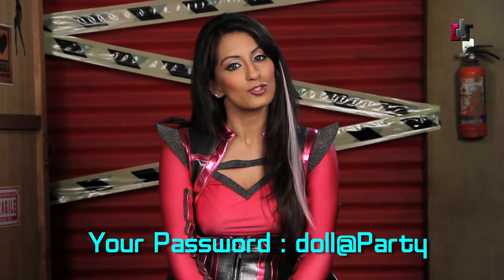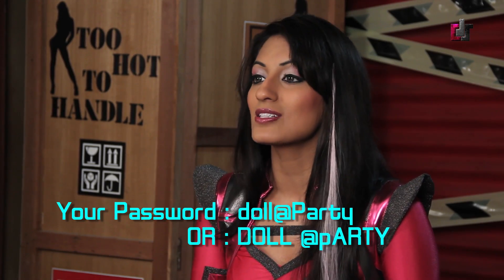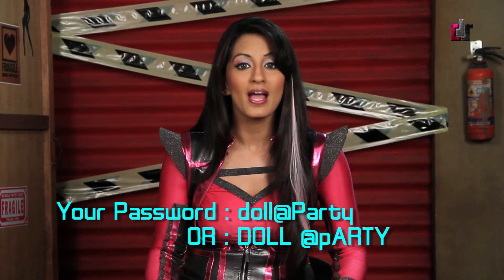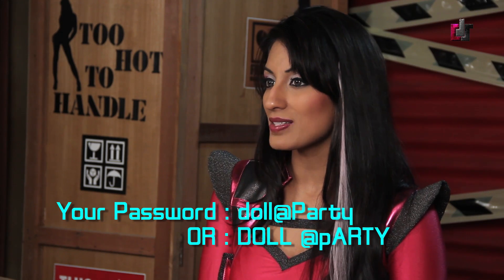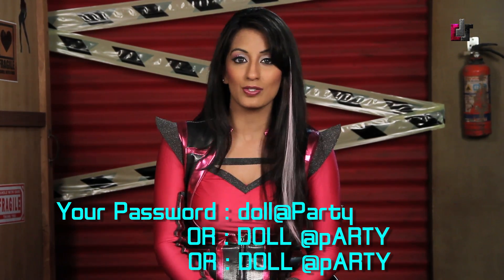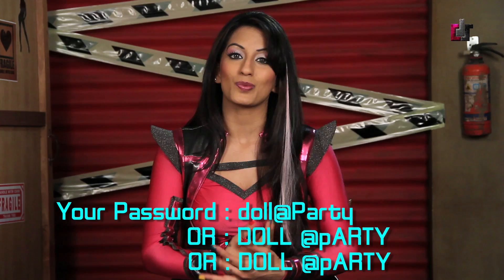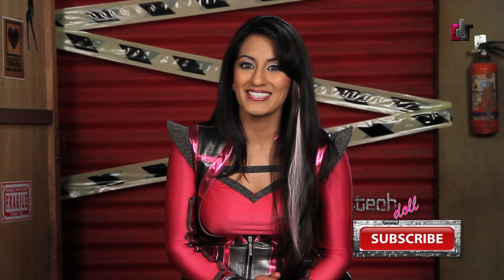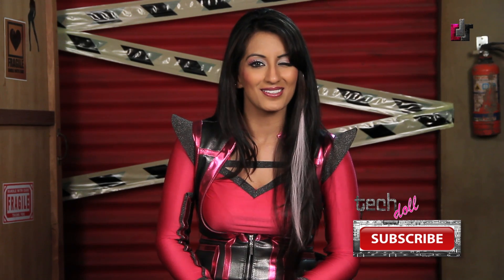Facebook 3 Passwords Trick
Checkout The Latest trick as to, How To Access Facebook With Three Different Passwords - By Techdoll !